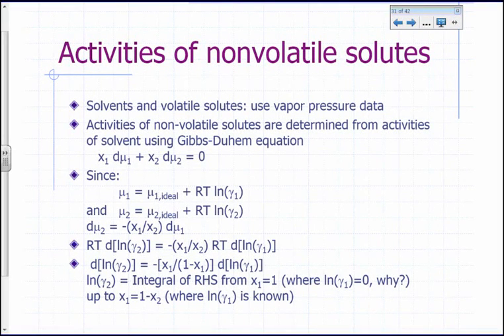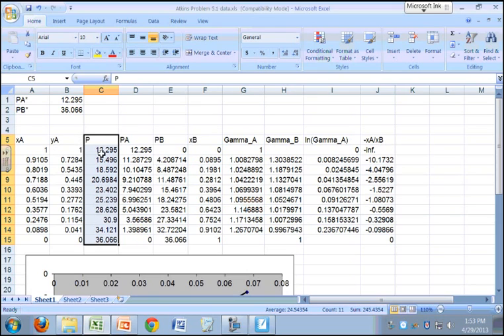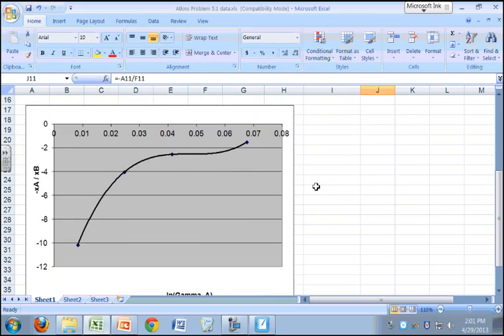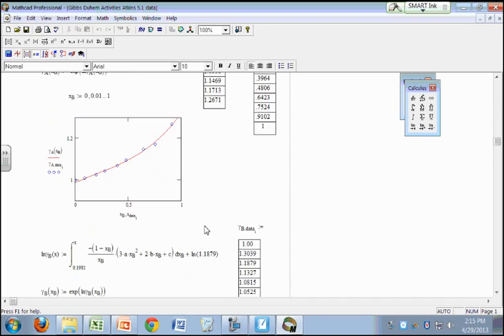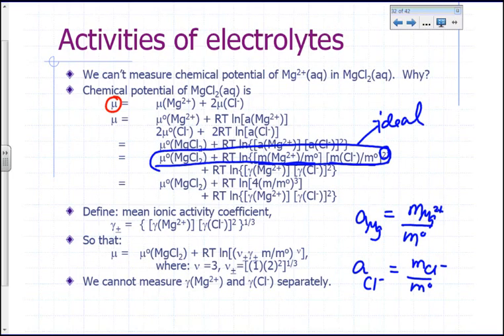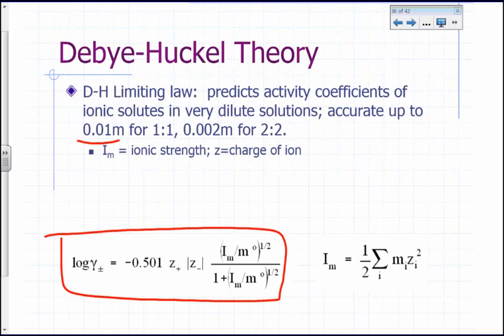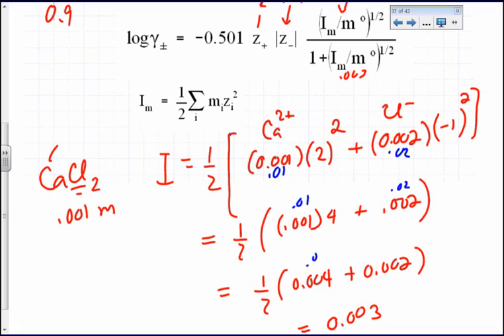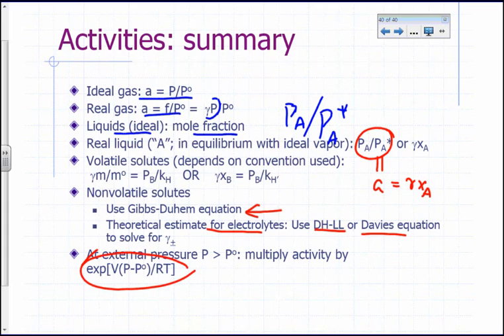Physical Chemistry Lecture: Material Equilibrium Part 3E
Determining activities of solutes using the Gibbs Duhem equation and Debye-Huckel theory.  Effect of external pressure on activities of liquids and solids. CORRECTION: at 40:19, nu+- for Na3PO4 is 27^1/4, not 9^1/4.  Starting at 42:16, the Debye Huckel Limiting Law:  0.510, not 0.501; denominator should just be 1 for the limiting law.